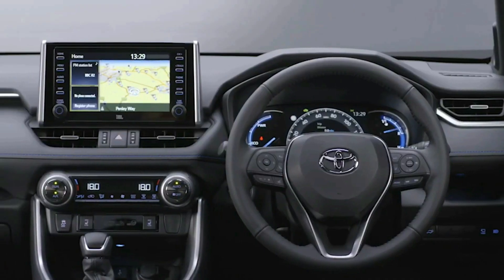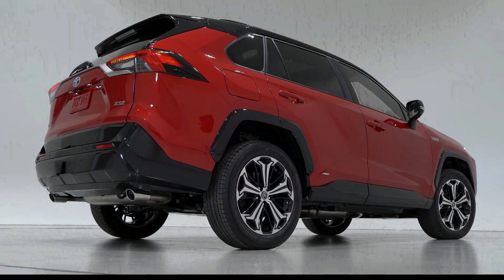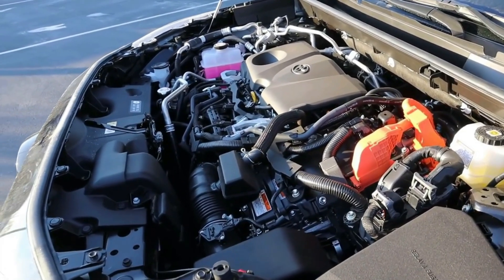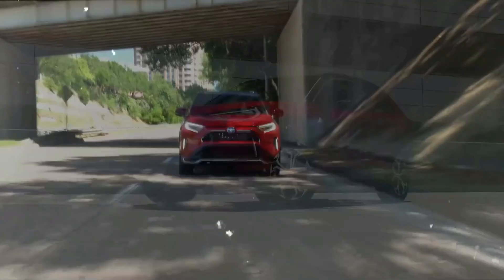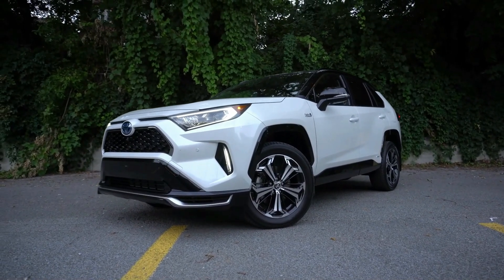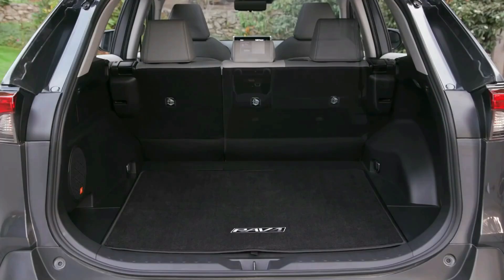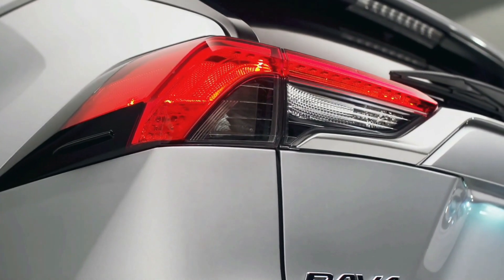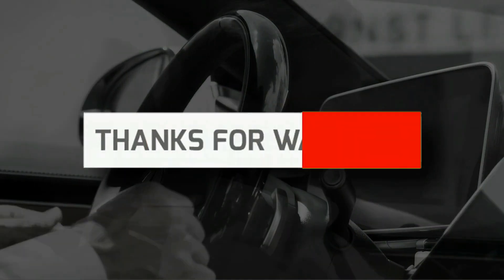The BEAUTIFUL 2022 Toyota RAV4 PRIME! TOP RATED Compact SUV!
Toyota's RAV4 is the most popular SUV in America, known for its smooth ride, spacious interior, and excellent fuel efficiency. If you are planning on buying a 2022 RAV4 PRIME, it's important to understand which features you as a buyer will probably need in your brand new SUV! But what are the features of this SUV? Does it stand out from other SUVs? To find out, keep on watching this video.
Hey guys! We compile the latest tech and automobile news! Our videos are guaranteed to keep you coming back for more exciting content!
In this video, we will be talking about the Toyota RAV4 PRIME! So clearly, you don't want to miss out on this, and so, without further ado, let's start with today's video.

Toyota's 2022 RAV4 has been in the compact SUV car market for a long time now, and it's safe to say that one of its most significant selling points has been its frugality. After the redesign of the RAV4 last year, Toyota launched a plug-in hybrid variant which takes the frugality game to a whole different level. The RAV4 SUV name has consistently been one of the best-selling SUVs on the market, and if you happen to be looking for a small SUV, the chances are that the Toyota RAV4 will end up on your list. The highlight qualities included are a roomy interior, easy-to-use controls, and a smooth ride. The RAV4 basically is an SUV you can get in and drive without thinking much about it.
When the very first Toyota RAV4 went on sale in the U.S. way back in the mid-1990s, the acronym stood for Recreational Activity Vehicle: the 4-wheel drive. Among the very first models to spark the customer shift away from sedans and toward modern crossover SUVs, the 2022 RAV4 is now the best-selling vehicle in America if you cross full-size pickup trucks off the sales charts.
While the all-new 2022 Toyota RAV4 is not the most entertaining compact SUV.

Part of the fifth generation, the Toyota's best-selling crossover, the Toyota RAV4 is set to gain sleek new headlights along with its new SE Hybrid trim. Following Toyota's same old style, the regular Toyota RAV4 is said to be powered by the same 2.5L Inline 4 engine, the RAV4 Prime will have the same engine but tuned to deliver 302 horsepower. With a tweaked exterior and interior, Toyota refreshed the RAV4 to help its safety score.
The 2022 Toyota RAV4 will go on sale soon, offering its interested customers strong safety and reliability ratings. The new Toyota RAV4 will tick off all your boxes in the compact SUV class and is a good pick in front of well-rounded rivals, including Honda CR-V, Nissan Rogue, and Mazda CX-5.
Not only in efficiency, the 2022 Toyota RAV4 Prime PHEV will be quicker than a Supra 2.0, with a massive 300-plus hp combined power output. From the outside, the RAV4 looks almost identical.
When unveiled for the 2021 model year, the 2022 RAV4 Prime plug-in hybrid SUV gives drivers the flexibility.

The 2022 RAV4 Prime is one of the quickest models the automaker builds. It's much faster than the RAV4 and RAV4 Hybrid.
Experts have praised the premium and uncluttered feel of our loaded 2021 RAV4 Prime XSE testers. The 2022 RAV4 Prime might unveil an updated interior.
Boasting refined driving dynamics and a comfy interior, the RAV4 Prime is without a doubt car experts’ favorite version of the RAV4 lineup.
Interested buyers can expect the 2022 RAV4 Prime model.

The new Toyota RAV4 will receive the most minor of updates for 2022.
Inside, the 2022 RAV4 prioritizes ergonomics and cubby storage. Toyota's 2022 RAV4's rear seats will be easy to stow.
Moreover, the 2022 Toyota RAV4 has some interior updates.
The RAV4 lineup boasts an array of standard driver assists.

Overall the Toyota Rav4's reliability is around 73.15, making it very reliable.

Car experts and fans are pretty confident that Toyota has not messed up with the 2022 RAV4 as they have in the past. From what we all know so far, the new features for the 2022 Toyota RAV4 should only make the RAV4 even more popular and appealing than it is.

Well, guys, that is all we have for you today!
What are your thoughts on the Toyota RAV4 PRIME?
If you enjoyed today's video and found it interesting, then make sure to leave us a thumbs up, and don't forget to subscribe to our channel and click on the bell icon to be kept up to date with the most exciting content as soon as it's uploaded!